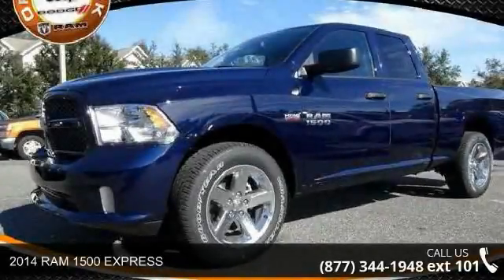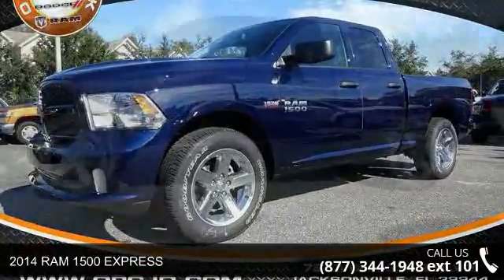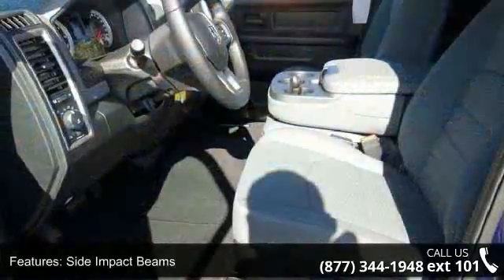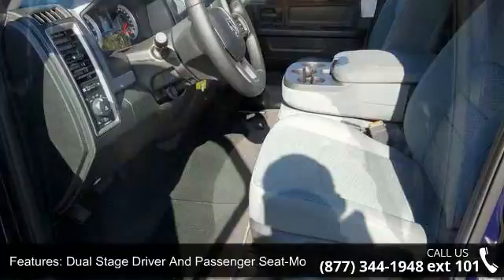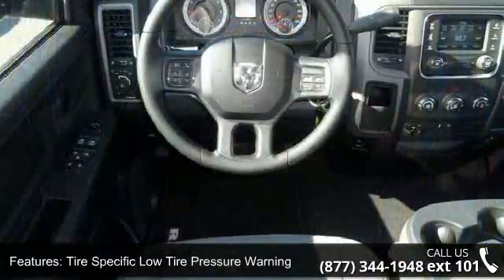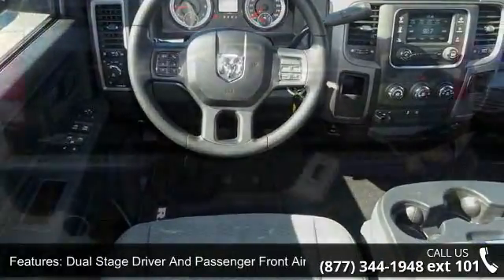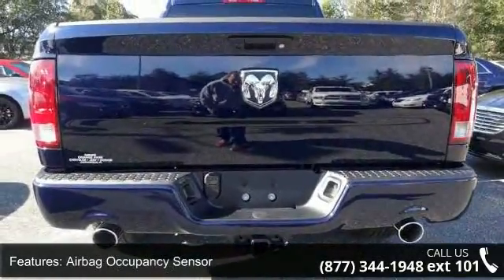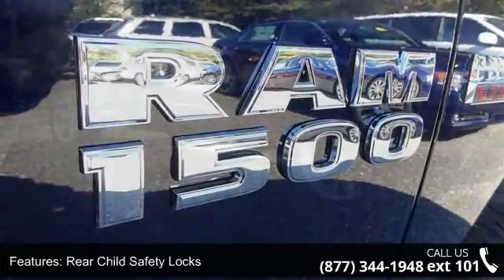2014 RAM 1500 EXPRESS